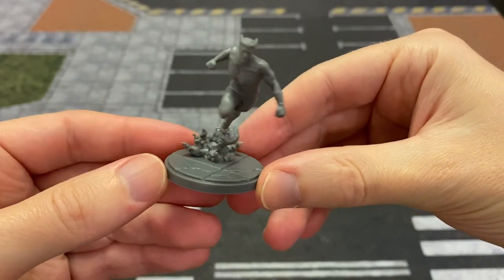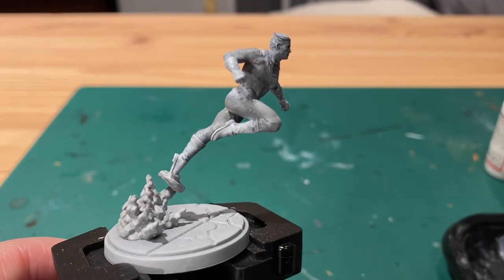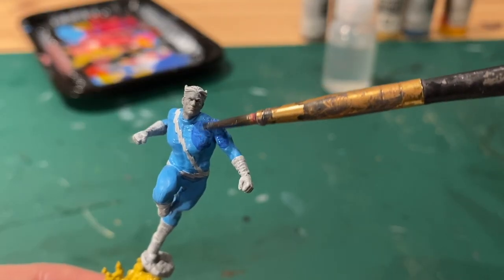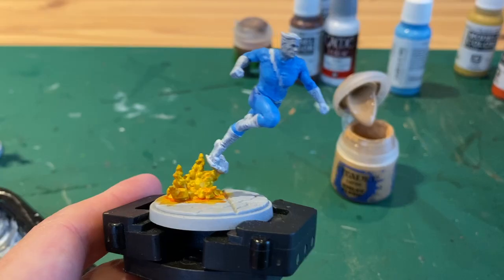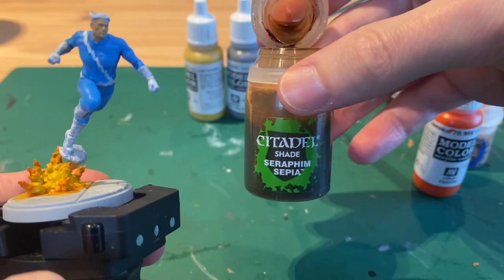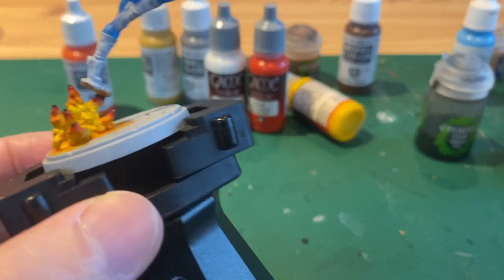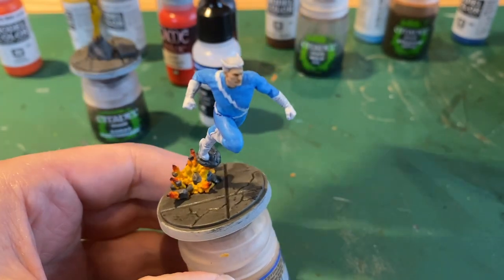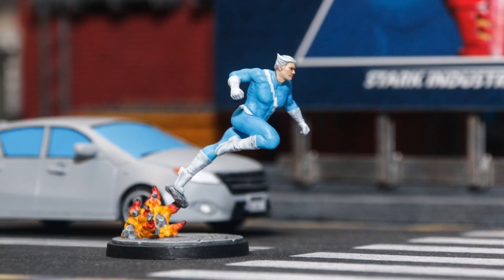How to Paint Quicksilver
In this video I will demonstrate how I painted my Quicksilver for Marvel Crisis Protocol. Enjoy.